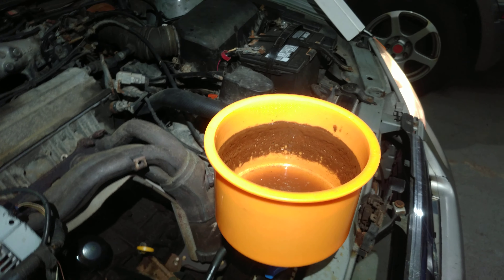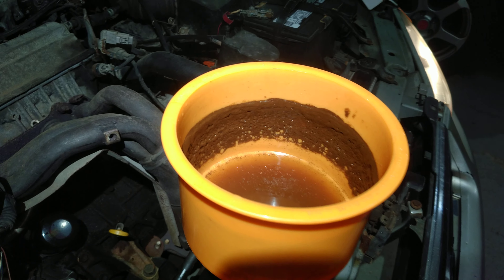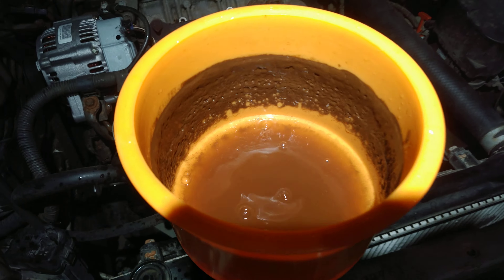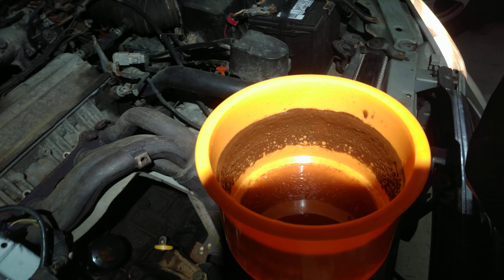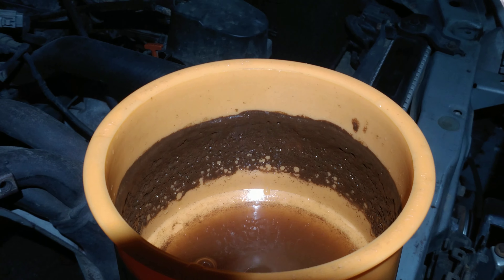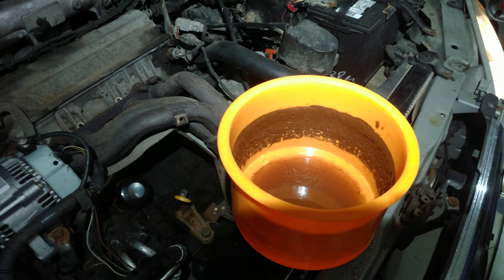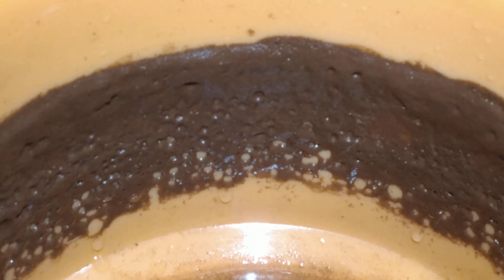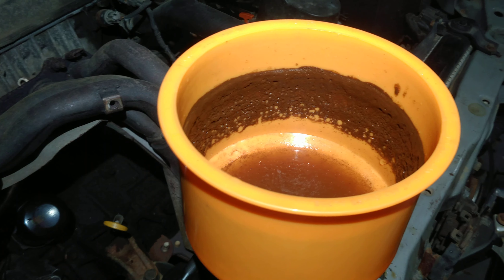Why you need to change your engine coolant every once in a while